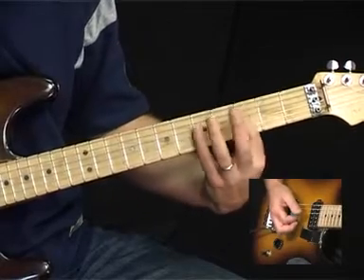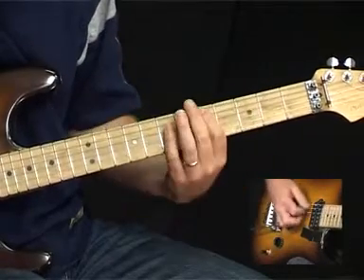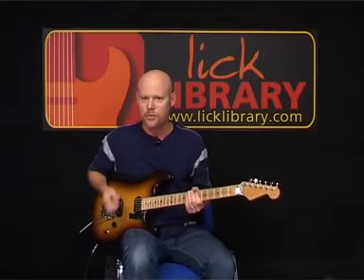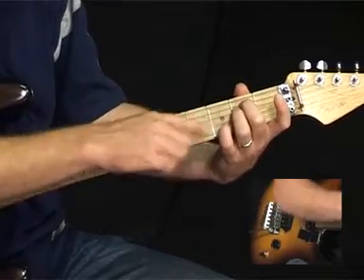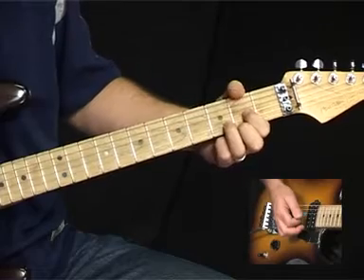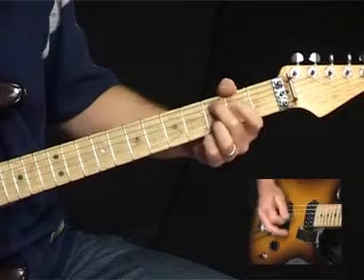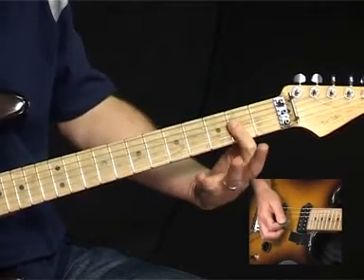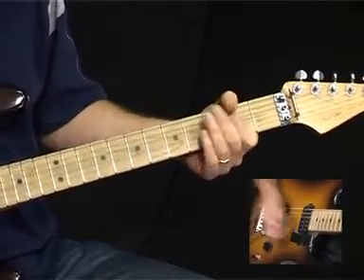More than a feeling - lesson part 2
Guitar lessson of more than a feeling by Boston Done by licklibrary